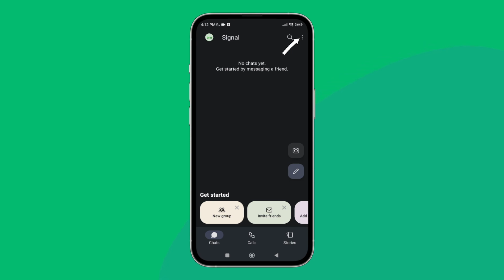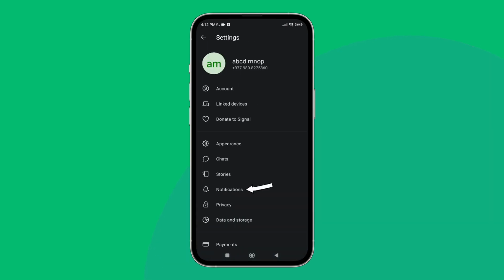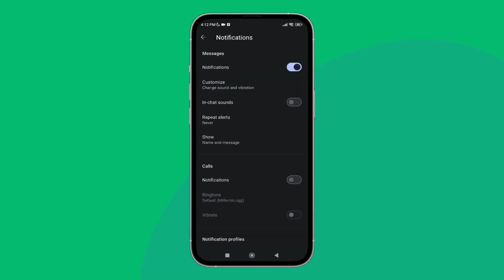Turn On Calls Notifications On Signal. |Technologyglance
Ensure you never miss an important call on Signal by learning how to turn on call notifications. This quick tutorial guides you through the steps, allowing you to stay informed and connected with incoming calls on Signal. Watch now and customize your Signal settings for a seamless communication experience!